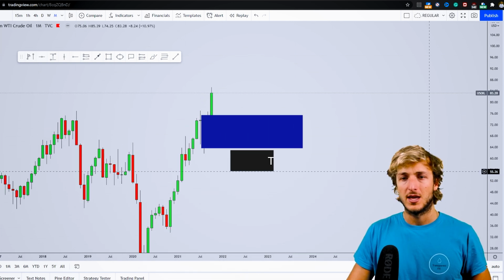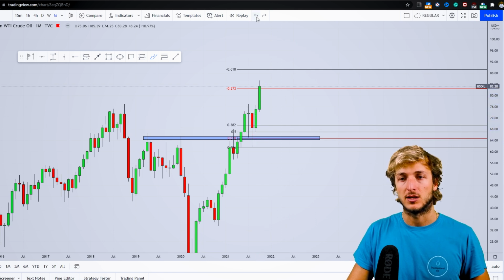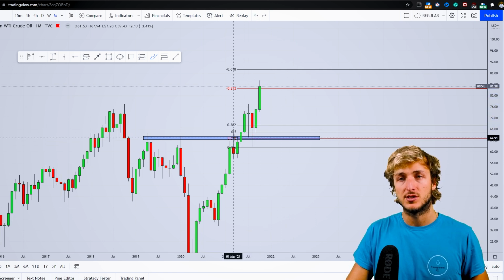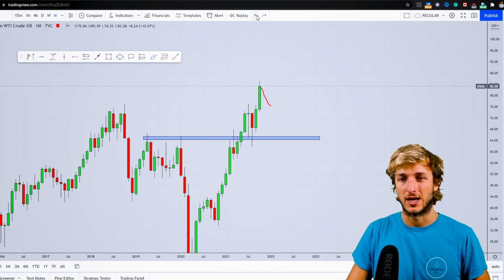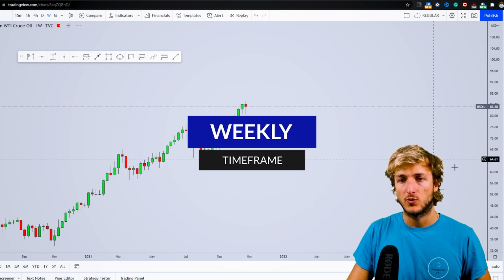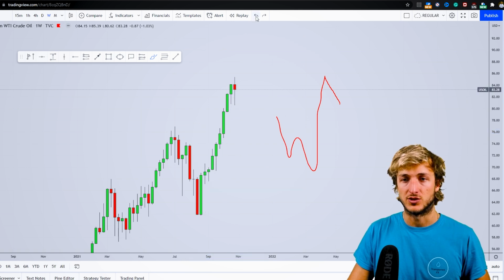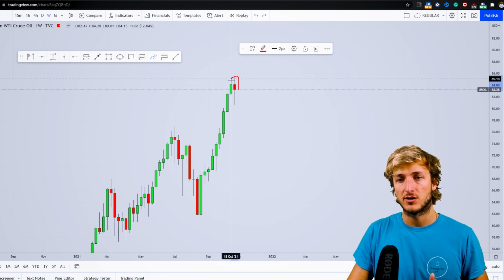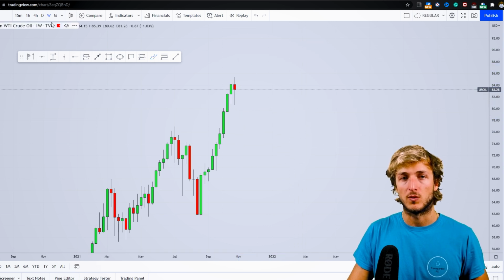USOIL Swing Trading Analysis !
In this video, I will be sharing my usoil swing trading analysis so you can watch it to possibly improve your forex trading skillset.